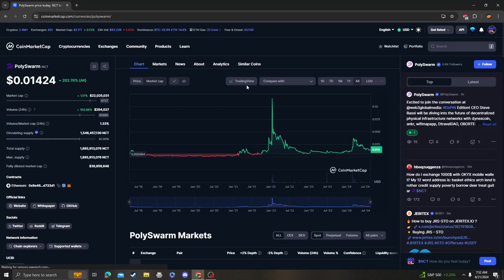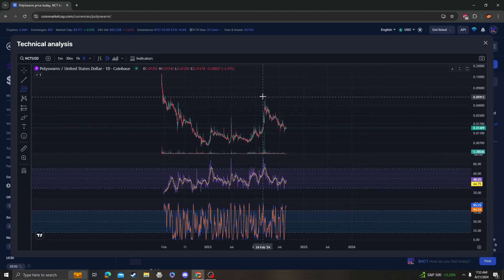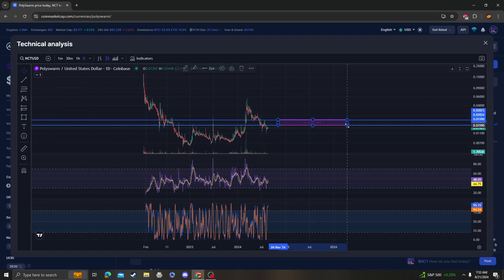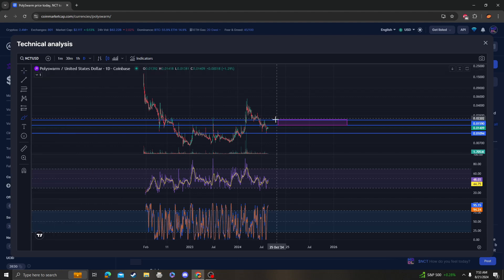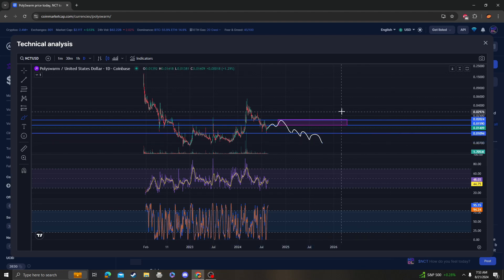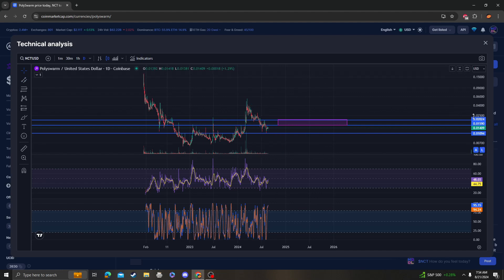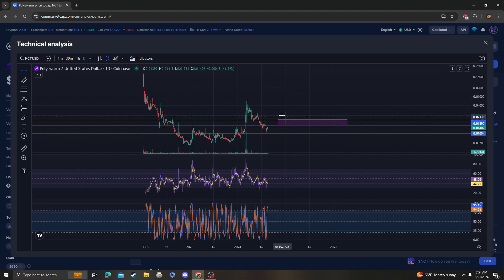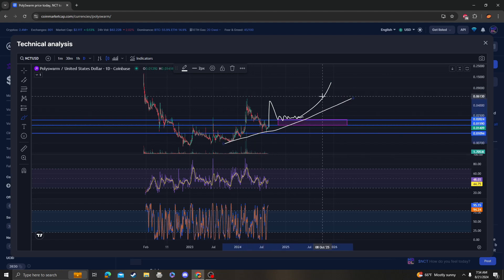PolySwarm NCT NEWS UPDATE, TARGETS, PRICE PREDICTION AND ANALYSIS 08 21 2024